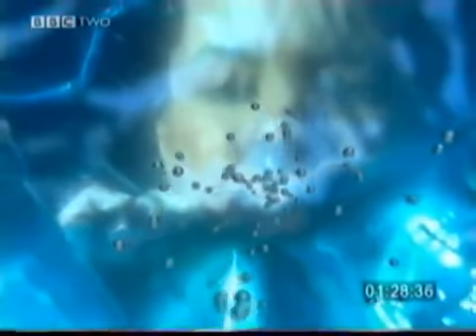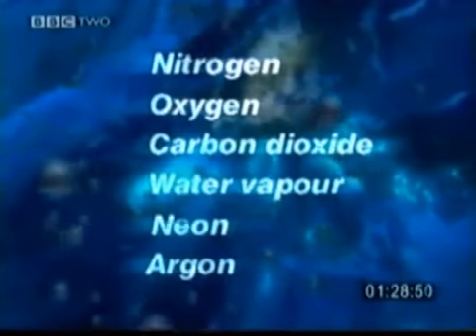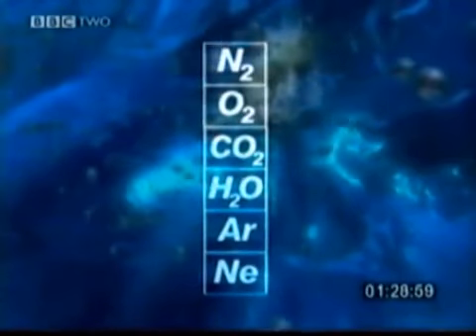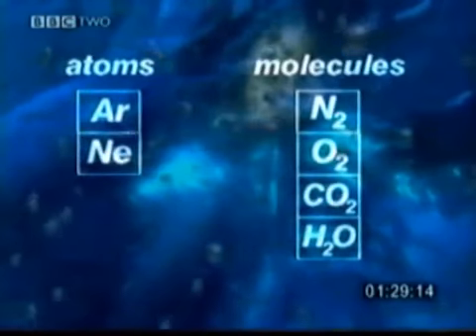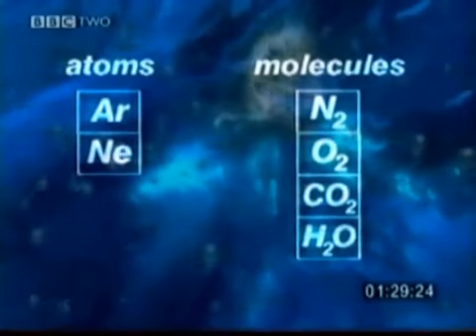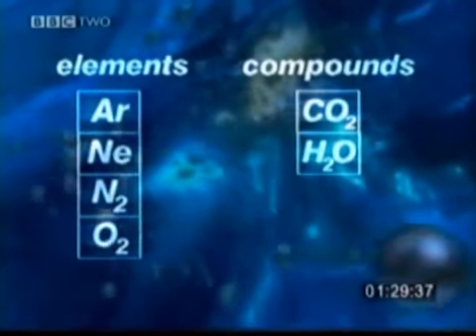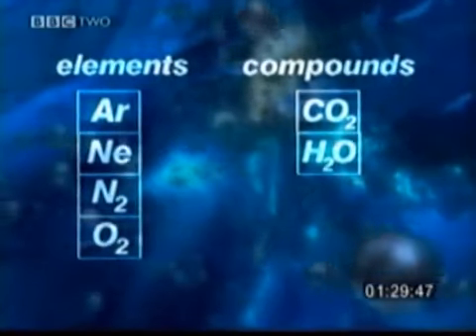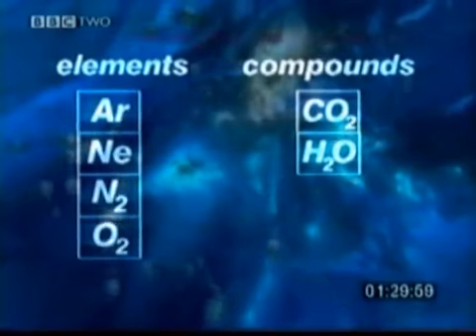Atoms, Molecules, Elements and Compounds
Please enjoy this video on Atoms , Molecules , elements and compounds ! :)